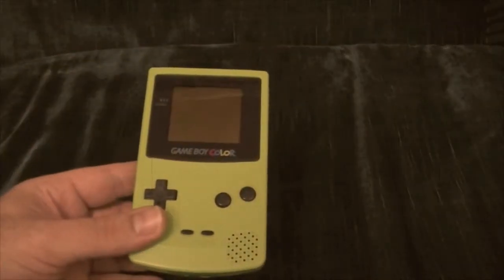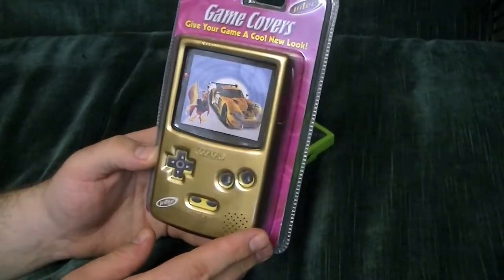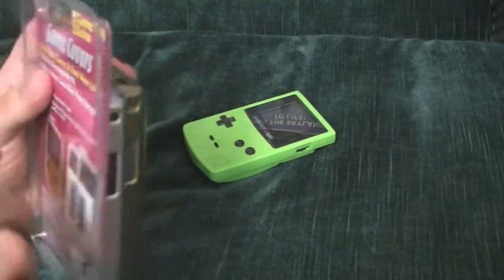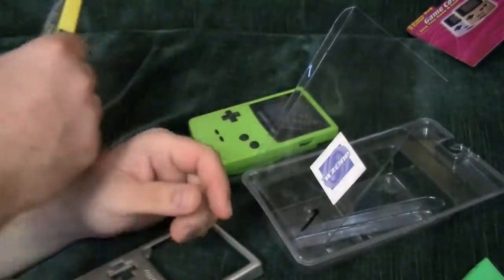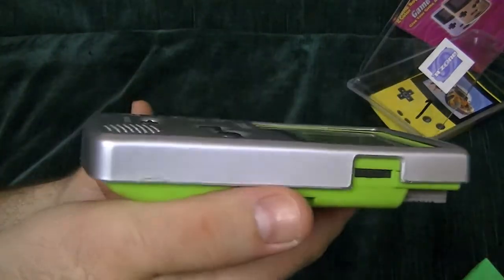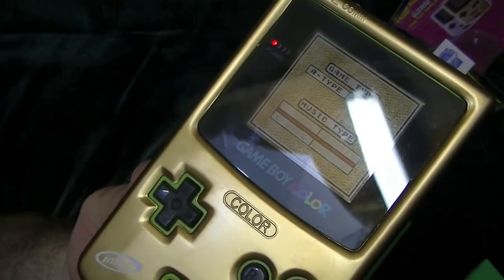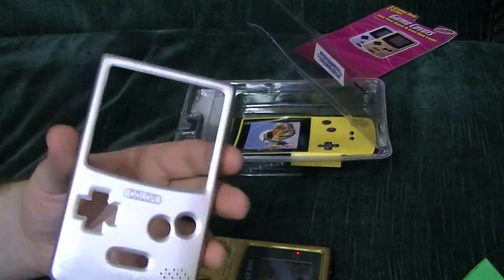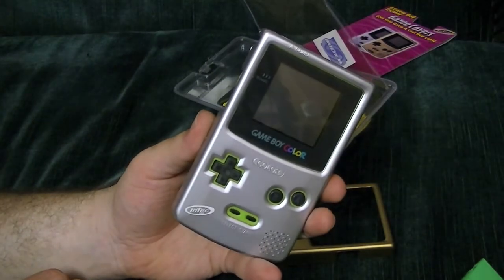Product Review Intec Game Covers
A review for a product from days long past for the GameBoy Color